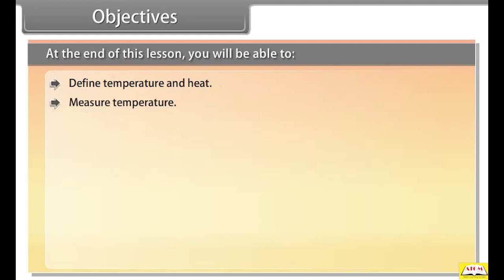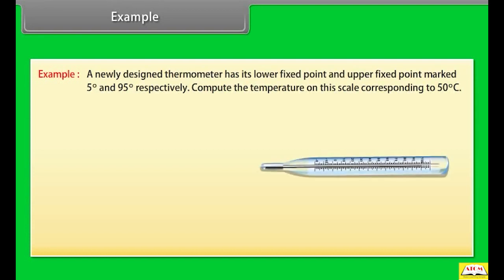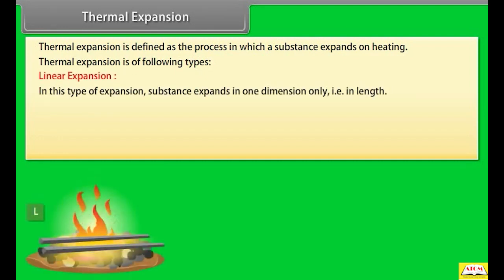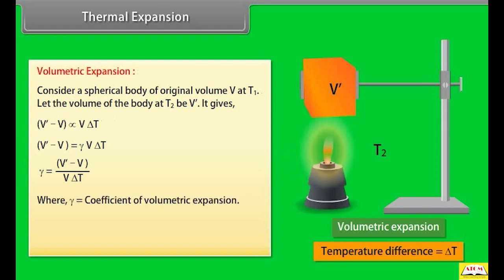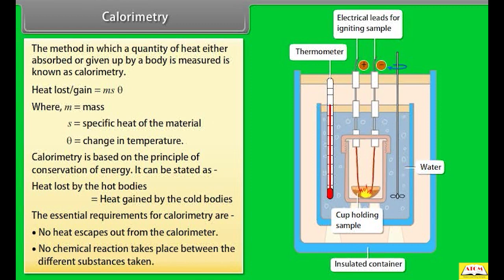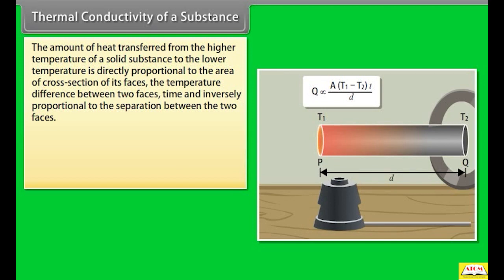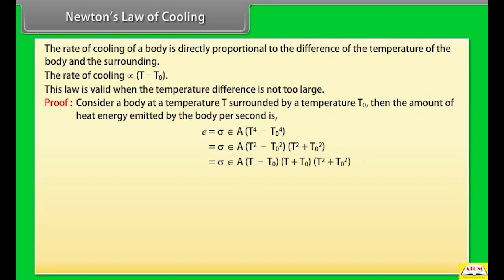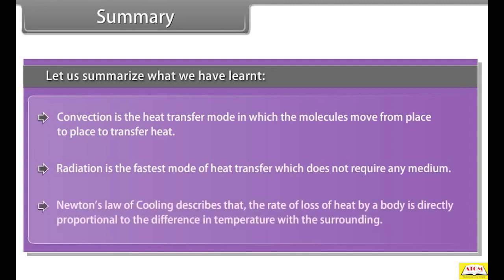11 CBSE PHYSICS Thermal Properties of Matter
In this comprehensive one-shot video, we delve into "Thermal Properties of Matter," specifically focusing on a crucial topic from Class 11 Physics Chapter 11. Whether you are a CBSE student or preparing for JEE , this tutorial has got you covered.